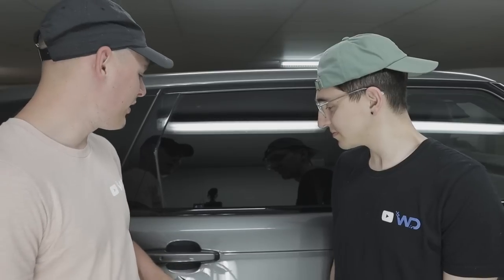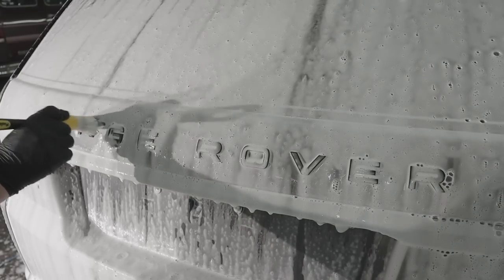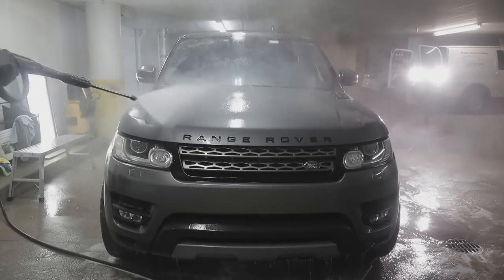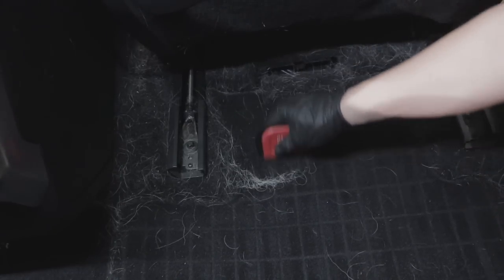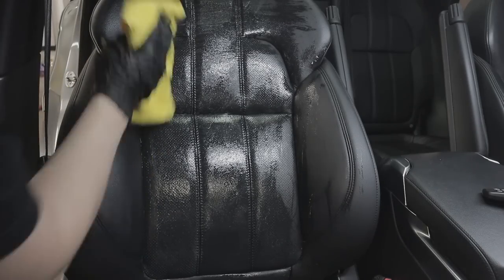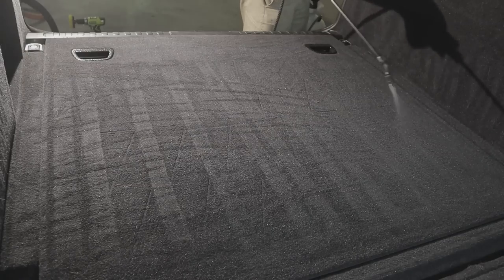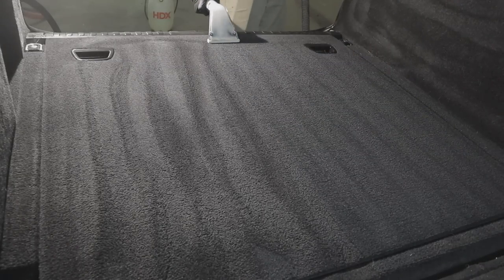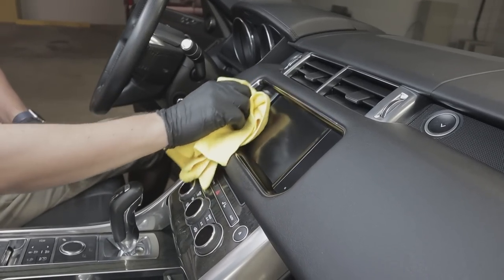Deep Cleaning a Girl's HAIRY Range Rover | EXTREME Dog Hair Removal | Very Satisfying Car Detailing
Deep Cleaning a Girl's HAIRY Range Rover | EXTREME Dog Hair Removal | Very Satisfying Car Detailing This Girl Dog Owner's Range Rover was the hairiest we've EVER seen and was in desperate need of a full interior and exterior car detailing, so in this video we show you our satisfying process to deep clean it!

Get your workstuff brush kit here! - CarSuppliesWarehouse @

Interior Products and Tools Used:

Plastics, Leather and Vinyl:
Interior Cleaner (All Purpose Cleaner)

Windows:
Windshield Cleaning Tool

Exterior Products Used:
Wash Mitt
Grit Guards
Spray Wax
Undercarriage Pressure Washer Attachment
Drying Towel
Wax :
Collinite 845 Insulator Wax
Jescar Power Lock

Videography:
Cameras -
Canon EOS M50
Canon G7x Mark ii
Gimbal Video Stabilizer

If you're looking for more instructional videos, we highly recommend Stauffer Garage and The Detail Geek! We'll link their channels if you haven't seen their stuff!